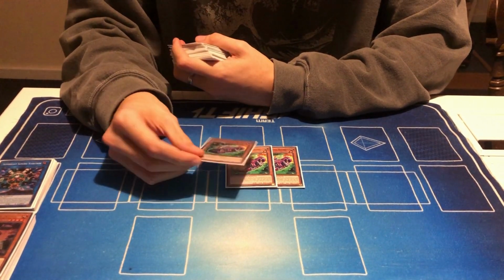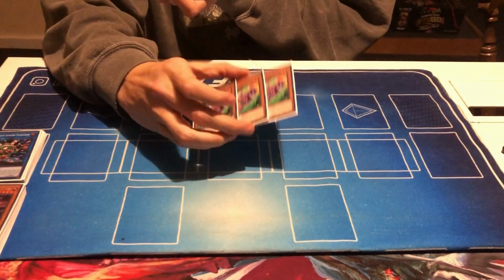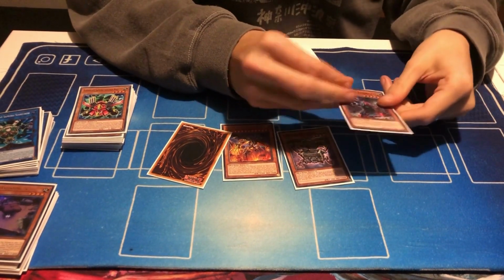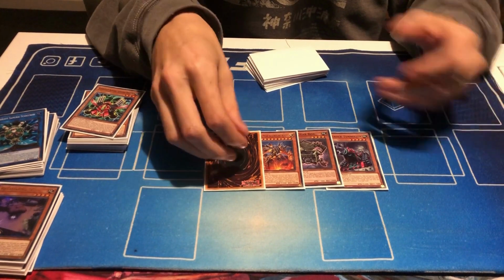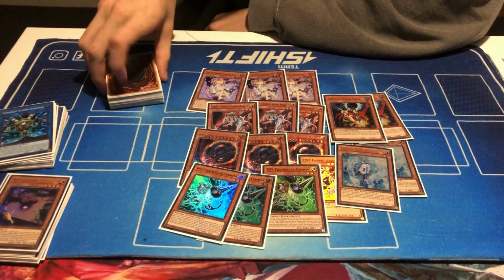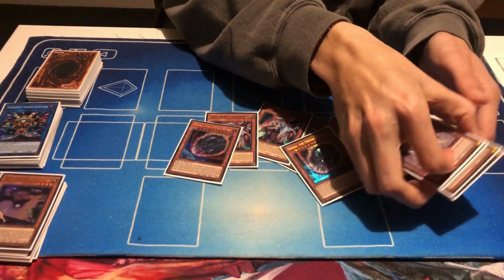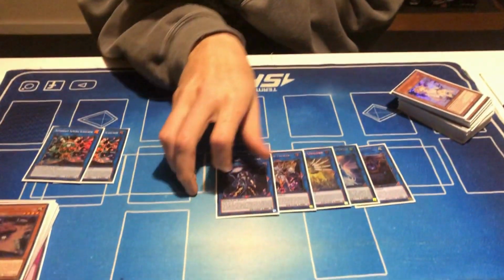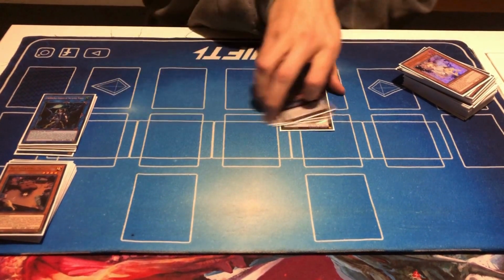1st Place Superheavy Samurai | Deck Profile & Discussion | Brandon Polley YUGIOH OTS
Polley goes in-depth to discuss his card choices for one of the decks that got a huge boost from CYAC. Tune in to find out what the new support helps achieve in the Superheavy Samurai deck, and how they helped Polley take 1st place at locals.